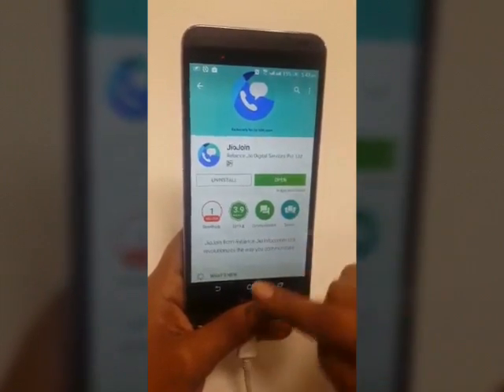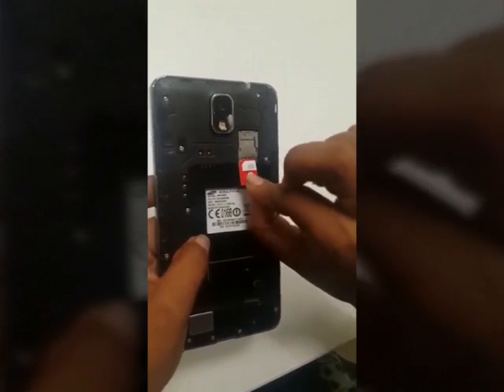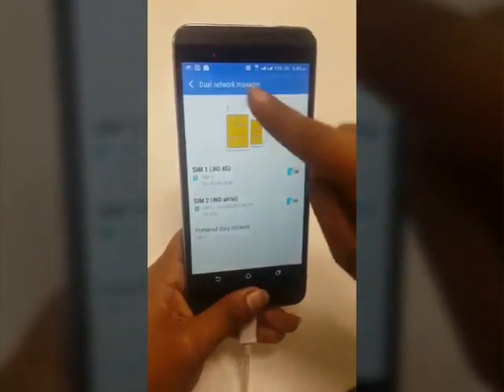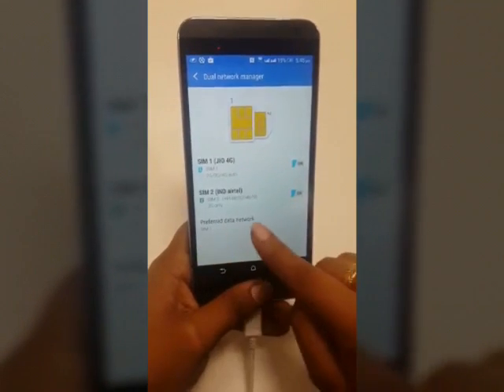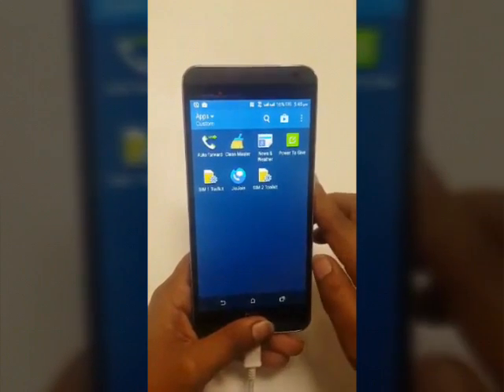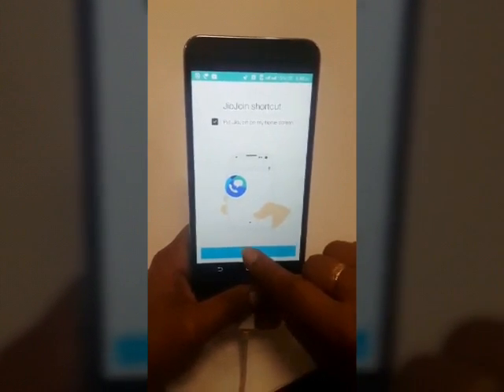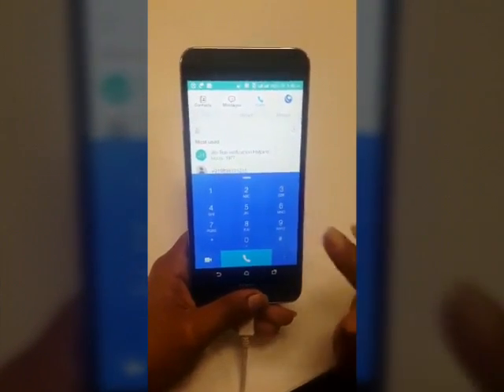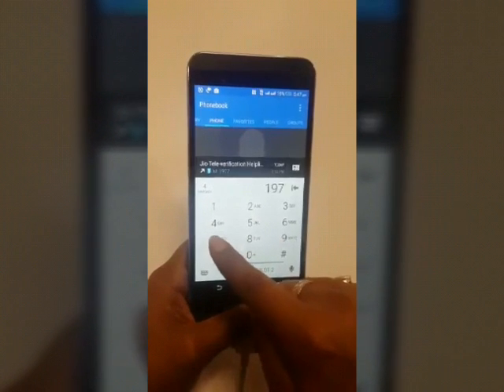How to activate Jio sim on LTE phones (Eng)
Currently, Indian Markets are flooded with Phones that are voLTE incompatible. We have found out an app that will help you get voLTE on any 4G enabled phone.

Jio Join is a free app that helps you get the experience of HD Voice  and Video Calling using voLTE on all 4G enabled phones. This video will help you setup the Jio Join app on your android device and get extreme clarity voice calling on phones that are not voLTE-enabled.

Currently, Jio Join is available only on Android and can be downloaded using the following

The features of Jio Join App are:

1. Rich Call service
2. SMS and Chat feature
3. File sharing